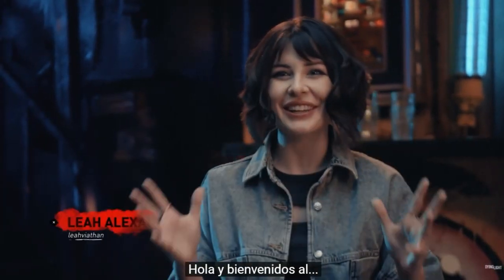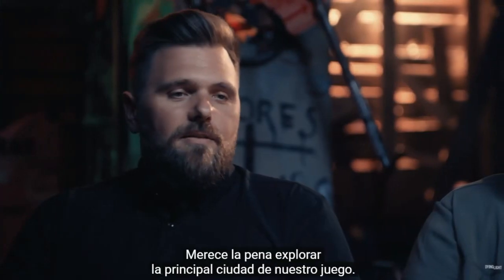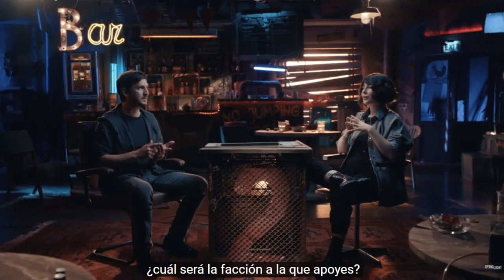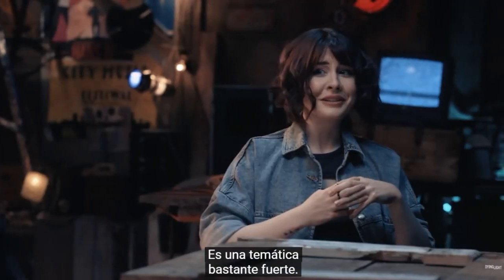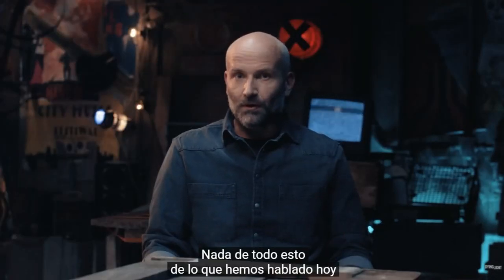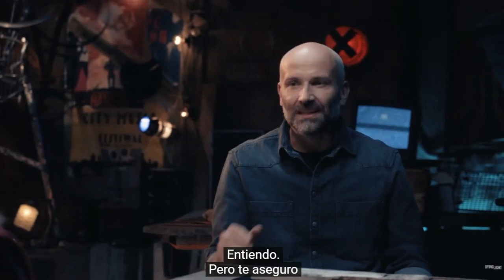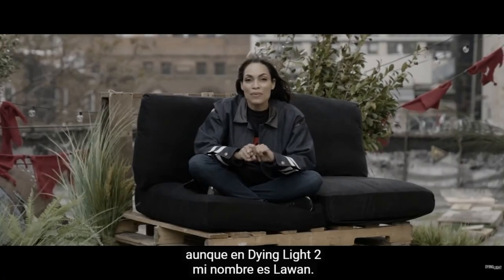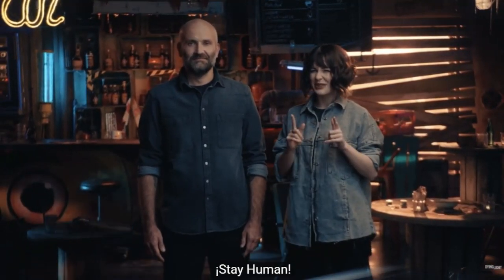Dying Light 2 Stay Human — Dying 2 Know: Episodio 4 ( Subtitulado ES )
Pues aqui os dejo el ultimo evento que hicieron los de Dying Light 2 para todo aquel que no lo ha visto aun o por si lo habeis visto y lo queriais en español aqui lo teneis , asi que nada , si os sirve dejaros un buen like , comentar y suscribiros para massss si no lo estabais mis panas!
💎SERVER DE DISCORD DE HOWBARRAGAN PARA SUSCRIPTORES 💎
⚡ CODIGO HOWBARRAGAN EN LA TIENDA DE FORTNITE! ⚡
 💙   HAZTE MIEMBRO DEL CANAL  PARA VENTAJAS EXCLUSIVAS!    💙